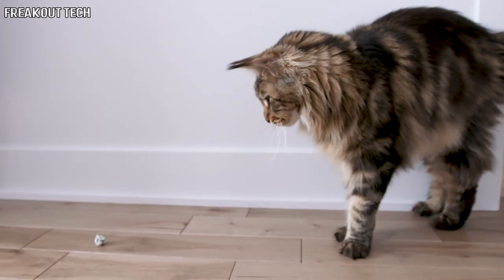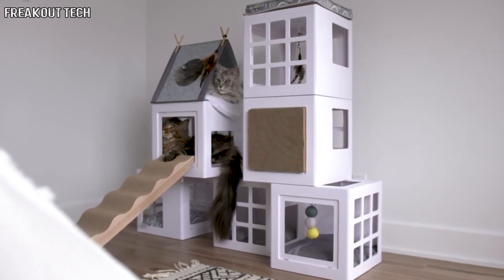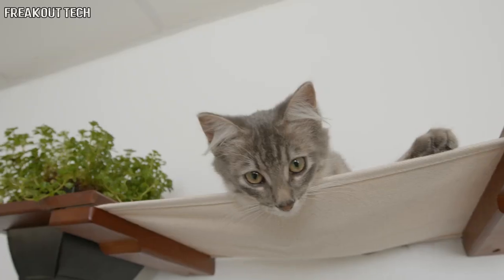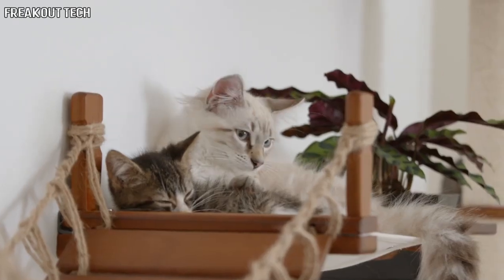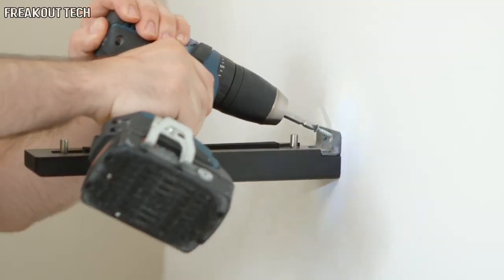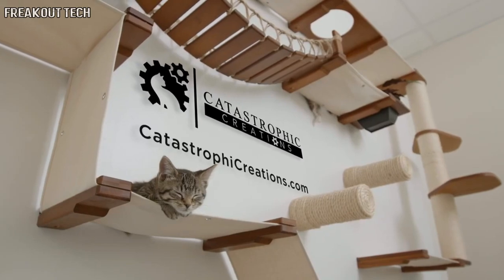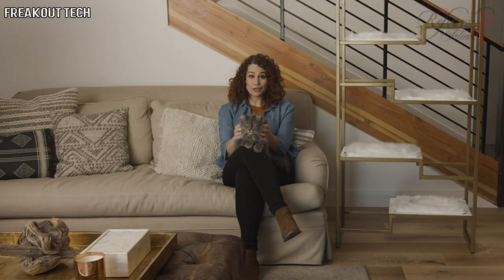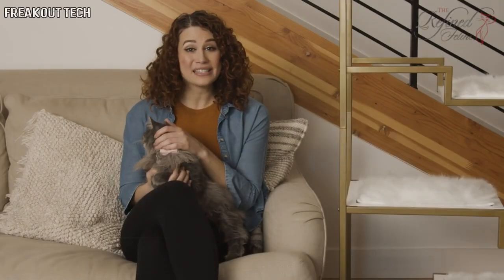Top 6 Best Modern Cat Furniture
We present to you the Top 6 Best Modern Cat Furniture your furry friend will love.

Products featured in the video:

6. Vesper Cat Furniture
(USA Link)
(Amazon International)

5. BeOneBreed Katt3 Trendy Cat House
(USA Link)
(Amazon International)

4. CatastrophiCreations Deluxe Cat Fort
(USA Link)
(Amazon International)

3. MIOOU Design Cat Furniture

2. CatsMode Cat Shelf

1. The Refined Feline Modern Cat Furniture
(USA Link)
(Amazon International)